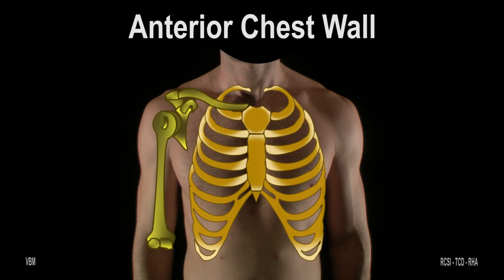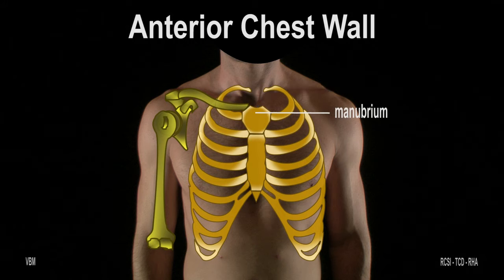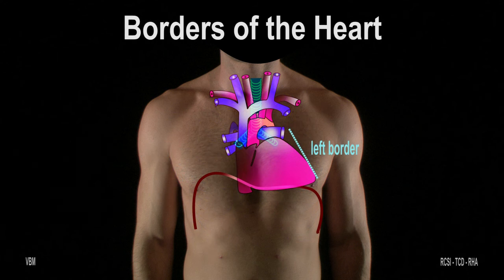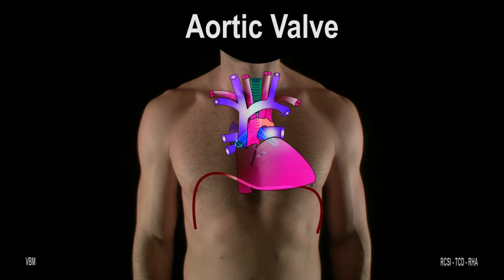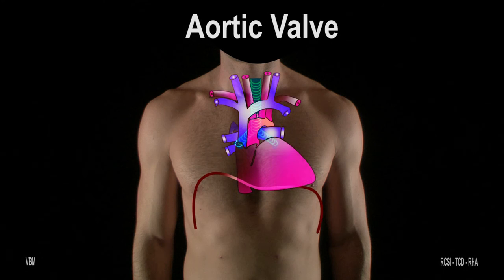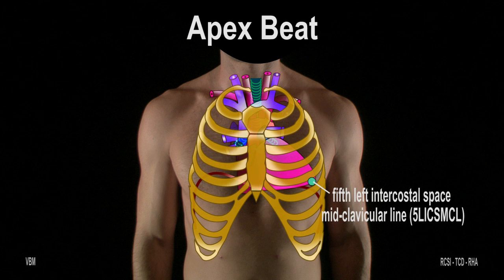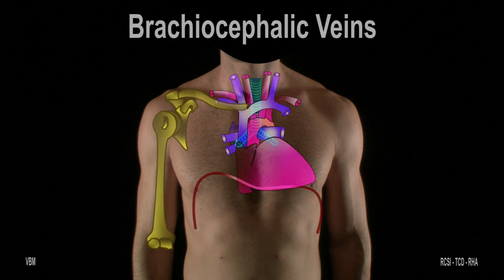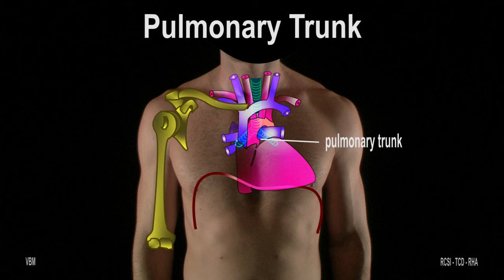surface anatomy of heart ,clinical cardiology